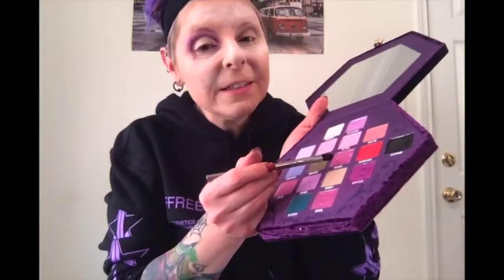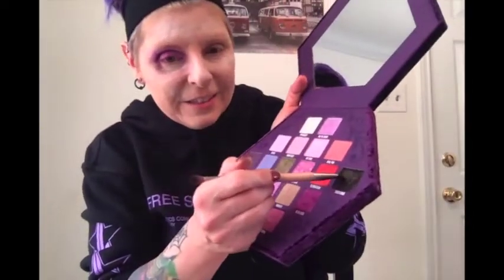Blood Lust Collection Review GRWM and GIVEAWAY!!!!!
Comment your favorite Blood Lust Collection item and your Instagram or Email so I can contact you if you win!

Products Used:
Milani Primer
Revolution Beauty - Translucent Baking Powder
Jeffree Star Cosmetics - Blood Lust Palette
Jeffree Star Cosmetics - Supreme Frost Choking on Ice
Jeffree Star Cosmetics - I'm Vulgar and Royal Armour Velour Liquid Lipsticks
Jeffree Star Cosmetics -  Sickening and Lord Star The Gloss Lip Glosses
Tarte Black Precision Longwear Liner
Urban Decay 24/7 Black Eye Pencil
Urban Decay Perversion Mascara
Jeffree Star x Morphe Set and Refresh Mist